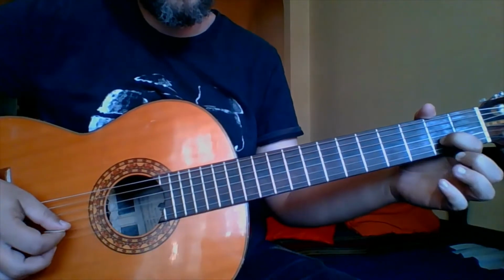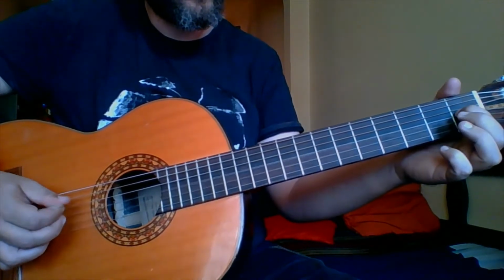Travis Scott - Butterfly Effect - EZ Picking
EZ picking
three places on the guitar to play the same riff